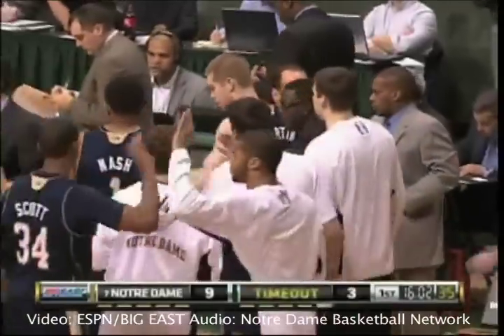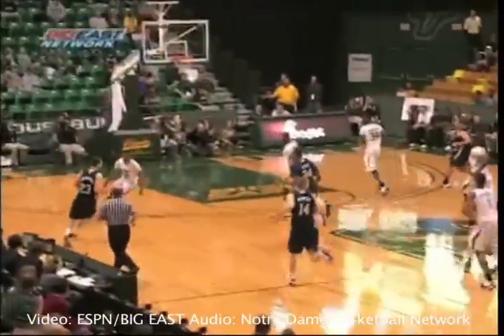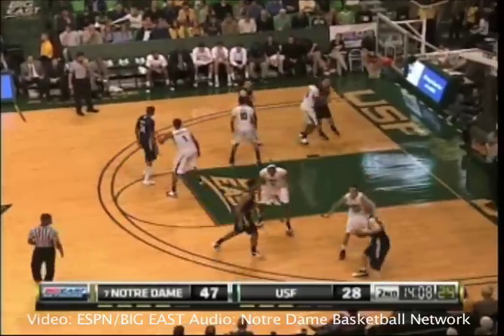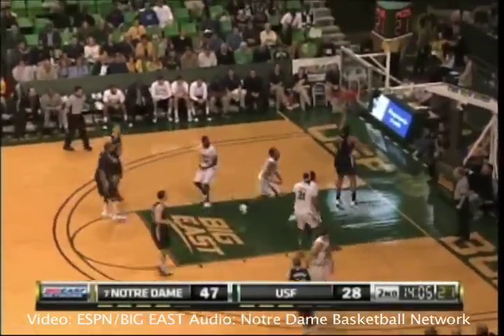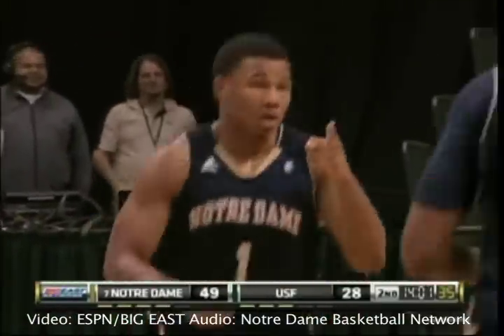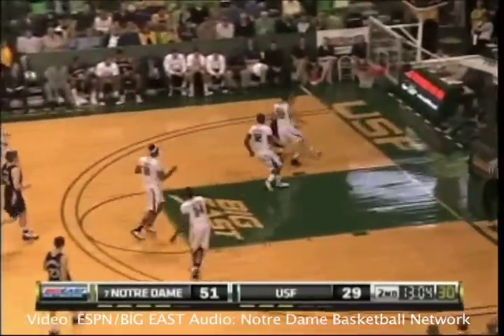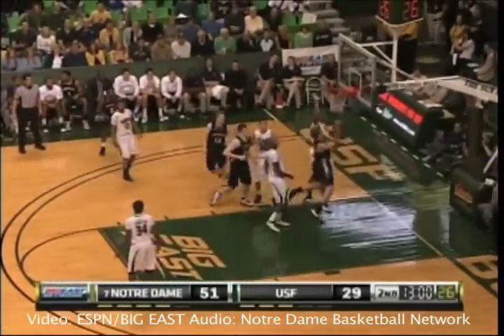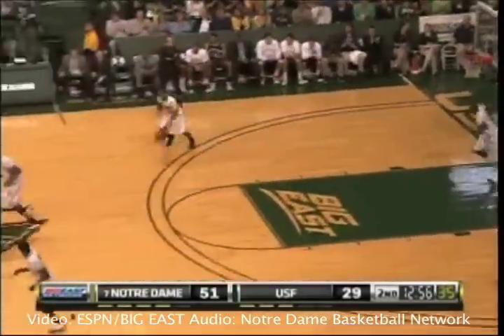Notre Dame at USF Highlights, February 12, 2012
Notre Dame blows by USF in Tampa to move to 21-4 in 2012 and 10-3 in BIG EAST play. Play by play from the Notre Dame Basketball Network.